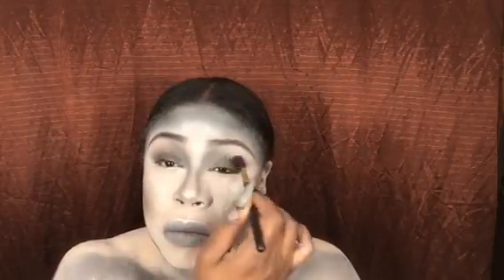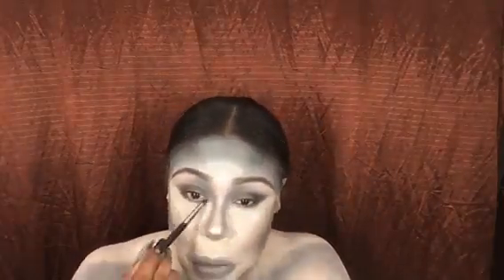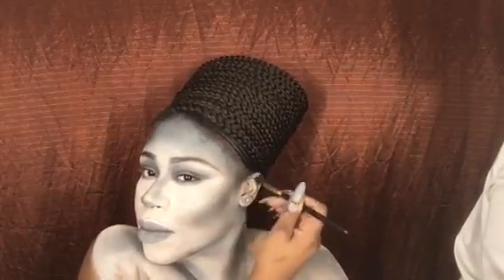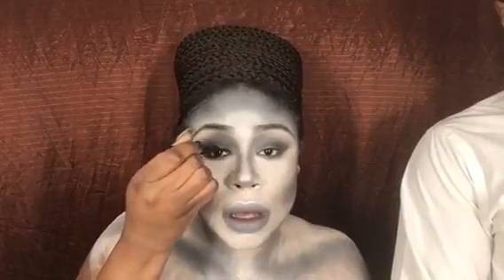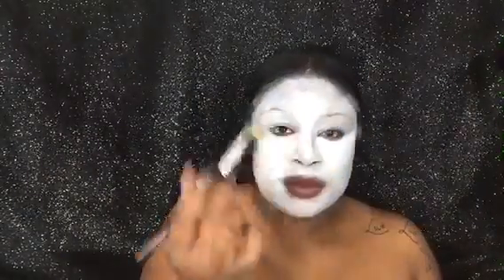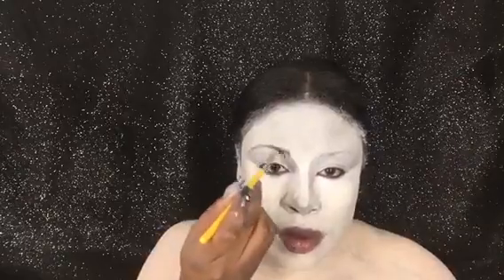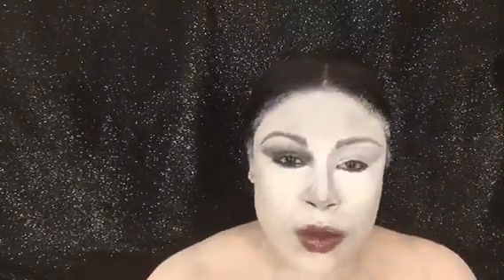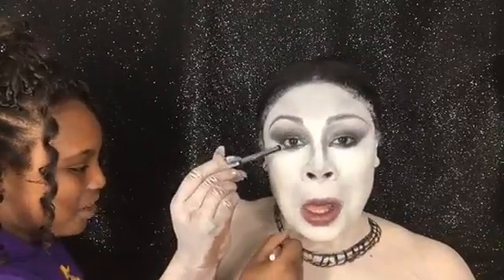NYX FACE AWARDS 2016